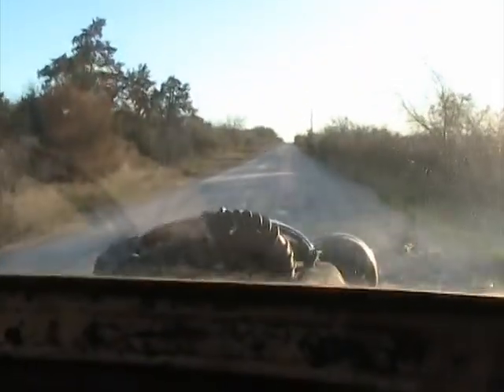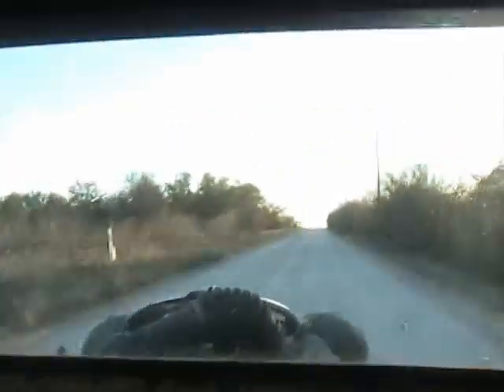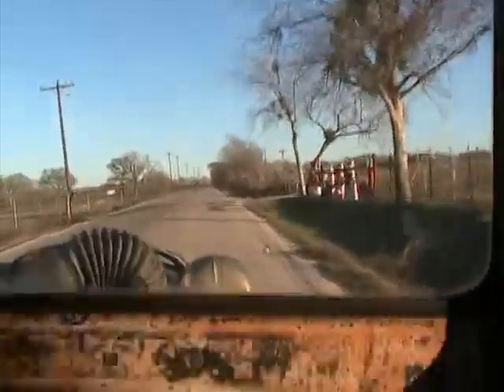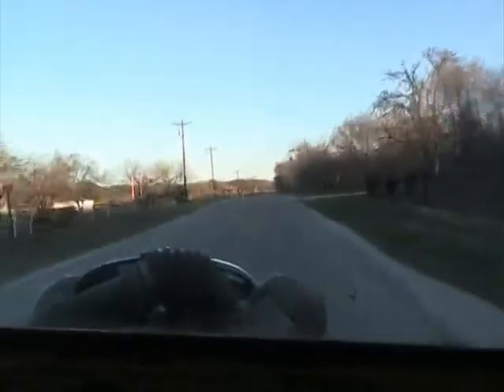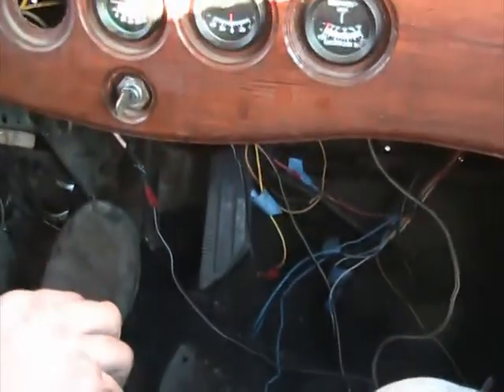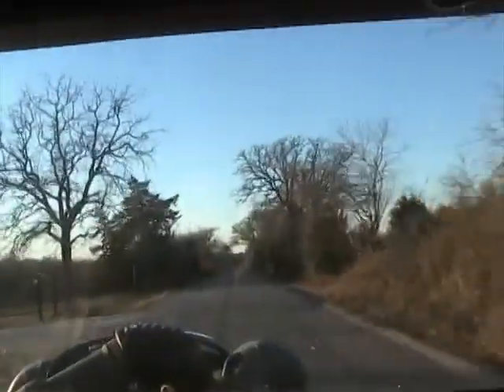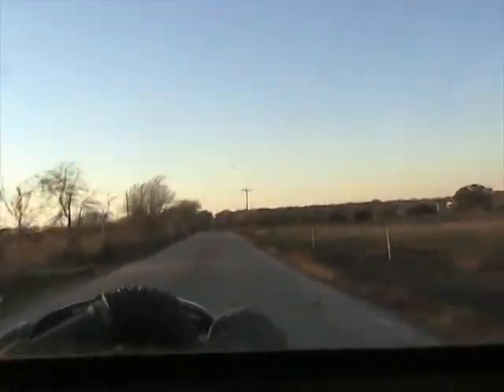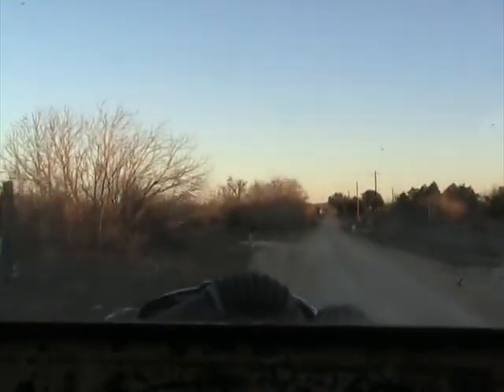Taking the 28 dodge for a drive..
OK I know, nobody on youtube will have the patience to watch the whole thing :-)
Taking my 1928 dodge sedan for a drive... Works quite well although it definitely needs a track bar, shocks etc.